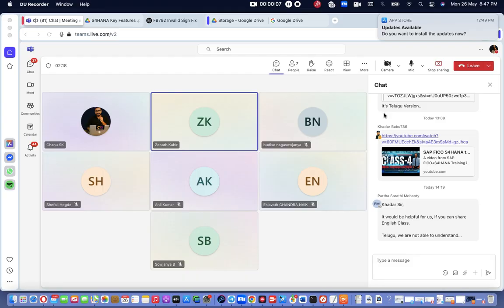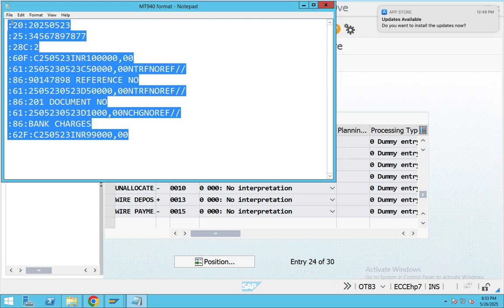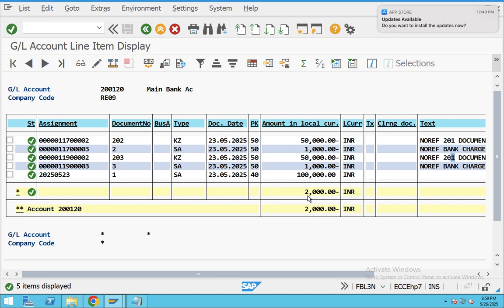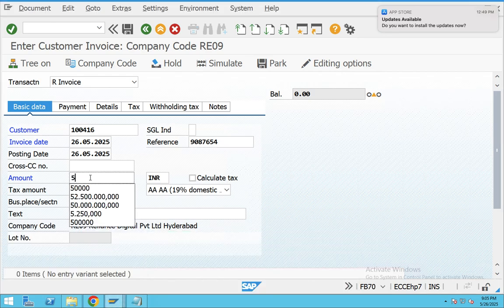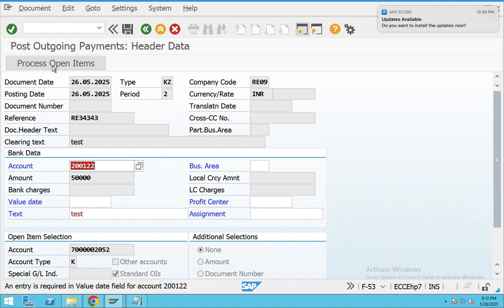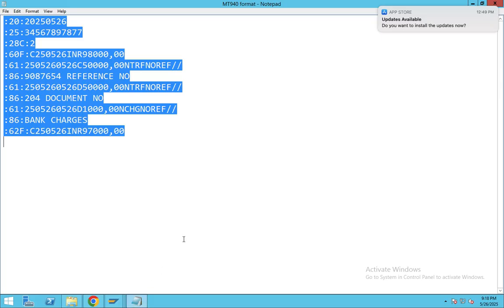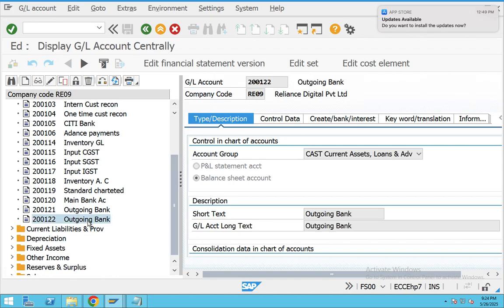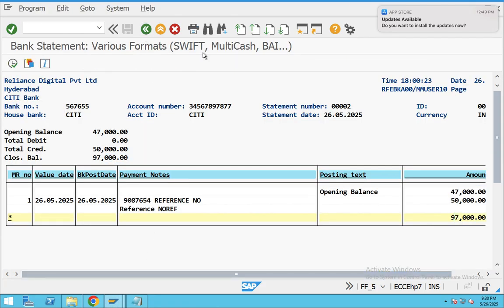MT 940 Testing ,Errors and Troubleshooting|| SAP EBS Concept | Electronic Bank Reconciliation(EBS)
Course content
waterfall methodology
sap s4hana waterfall methodology
sap fico asset accounting advanced aideo
sap s4hana asset accounting advanced video
types of currencies in sap s4hana
types of currencies in sap
types of Currencies in sap ecc
sap s4hana mock-test
sap fico mock-test
sap s4hana mock interview
sap fico mock interview
what is s4hana finance
automatic payment program scenarios
automatic payment scenarios
app scenarios
sap fico interview workshop course